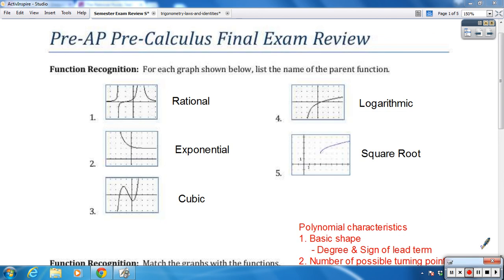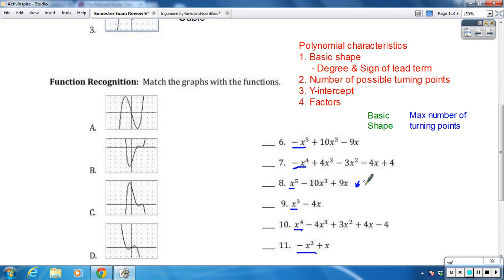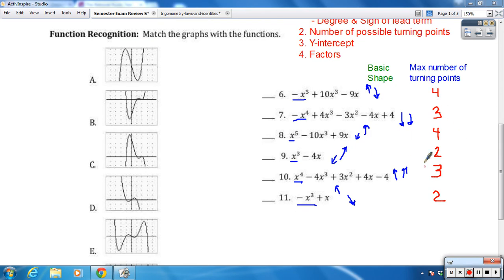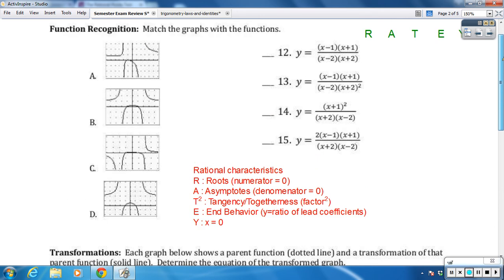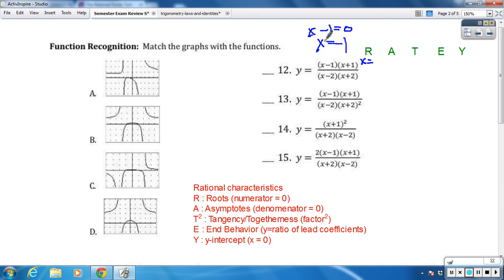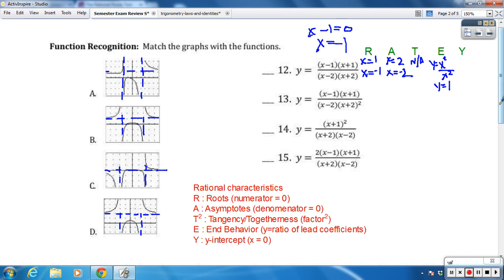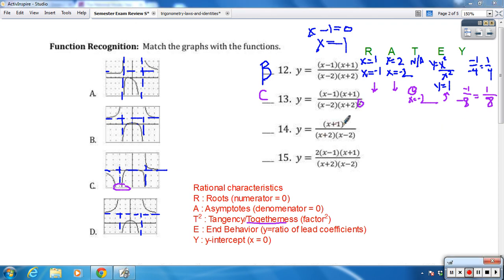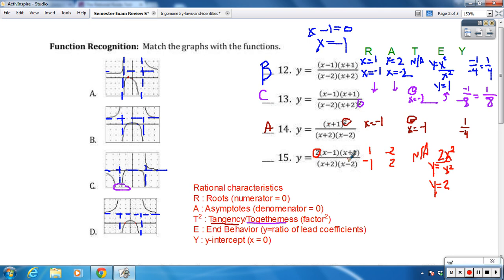NSPreCalExamRvw#1 15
NSHS Semester 2 Exam Review 2015
Questions 1-15